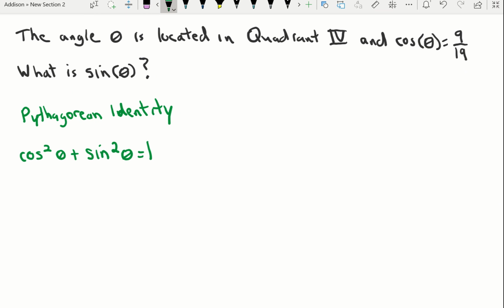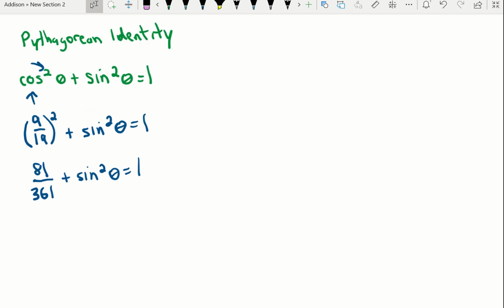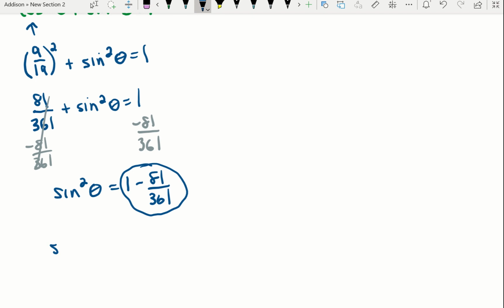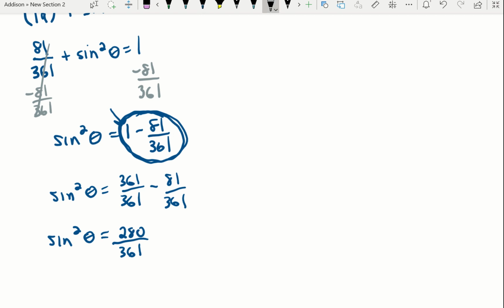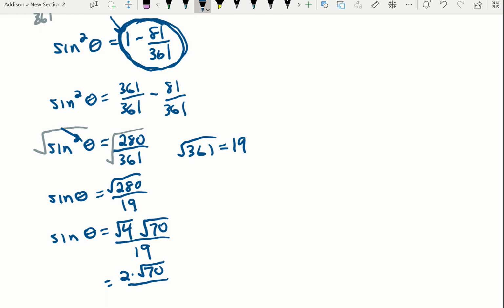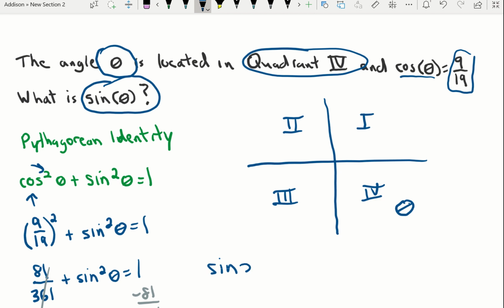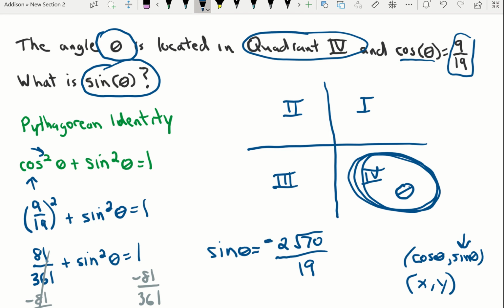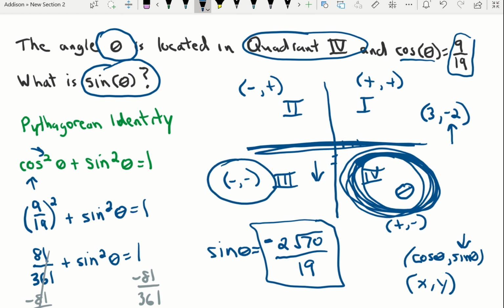Using the Pythagorean Identity to Find the Value of Trig Expressions